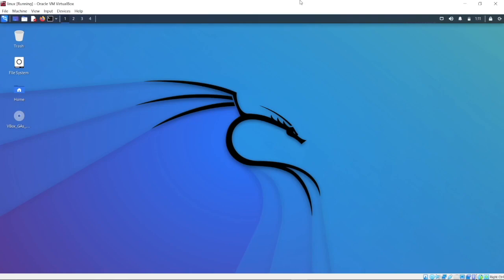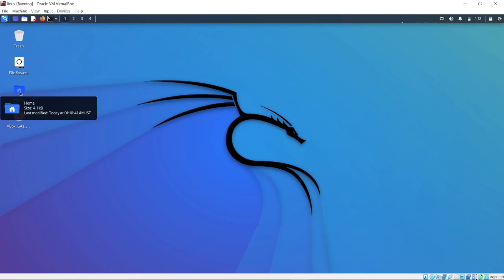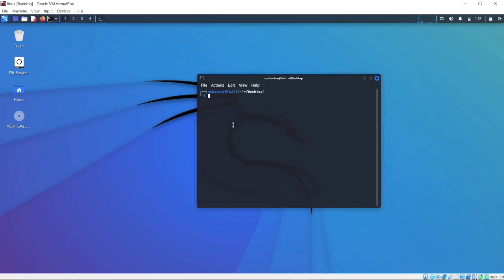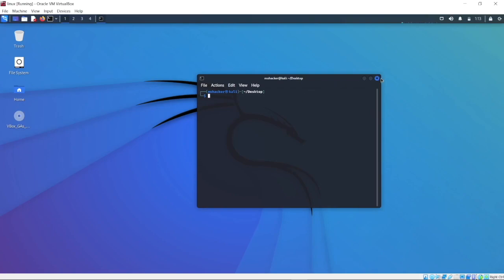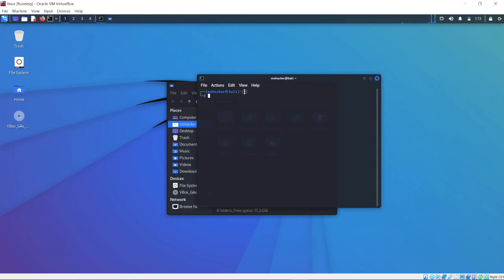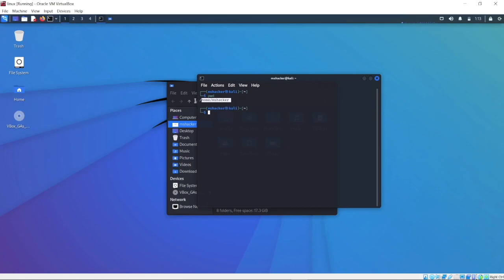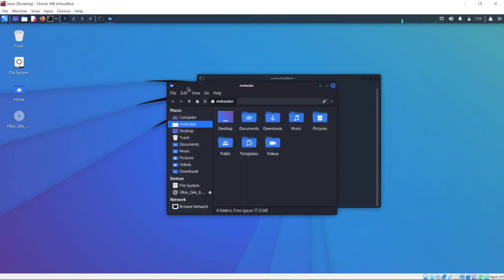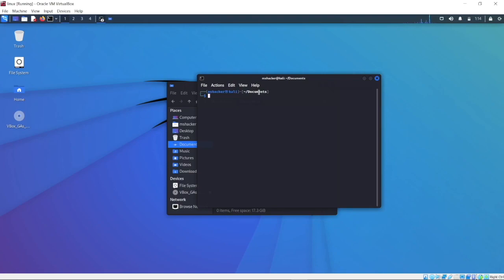lecture 9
Complete Ethical Hacking